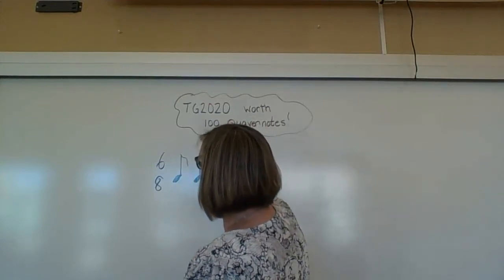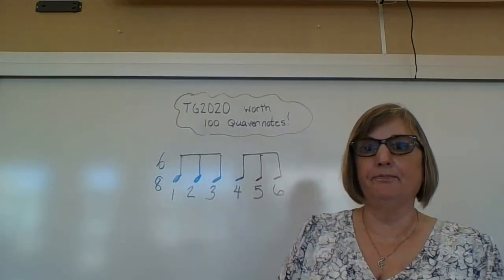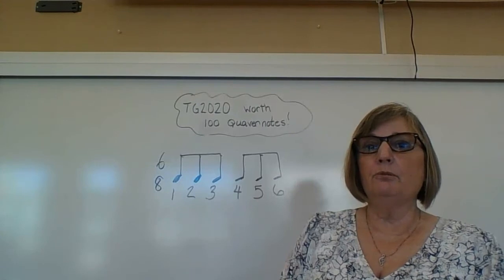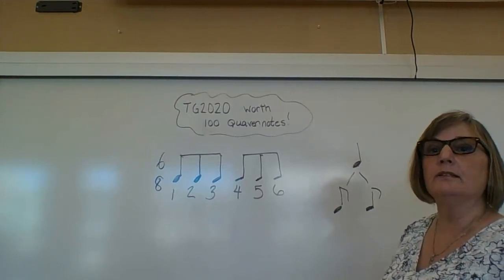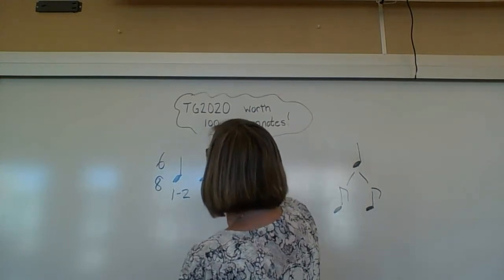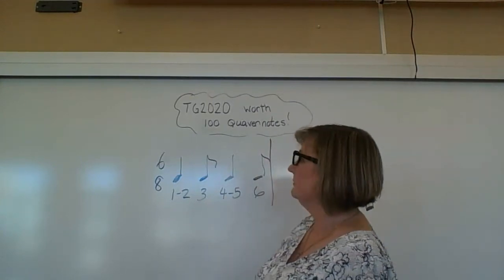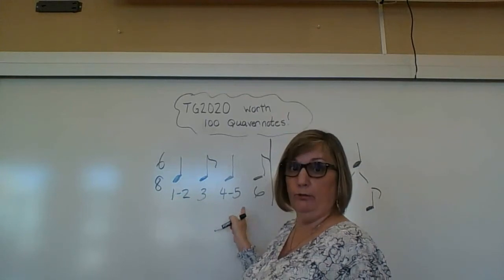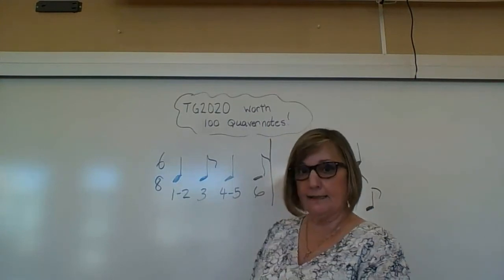Learning about 6/8 meter